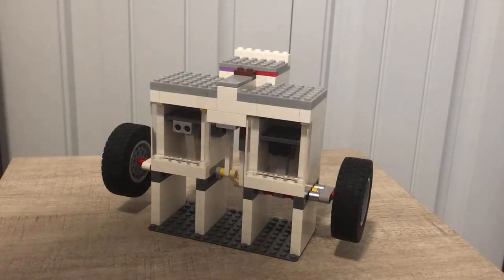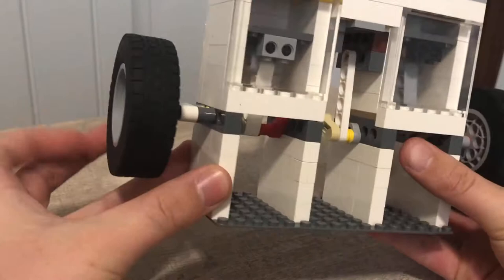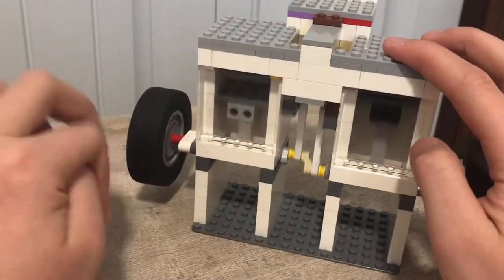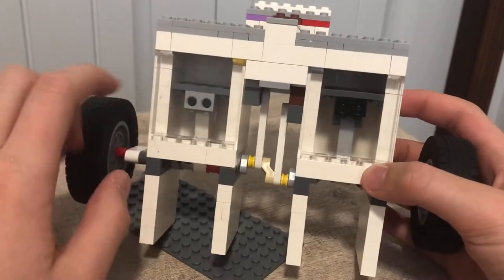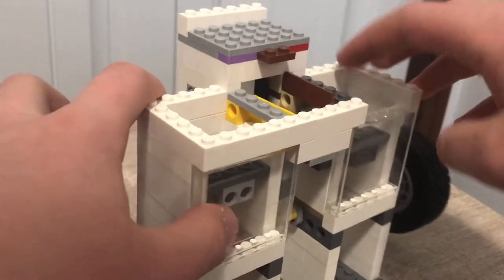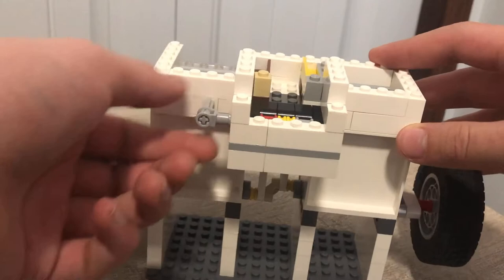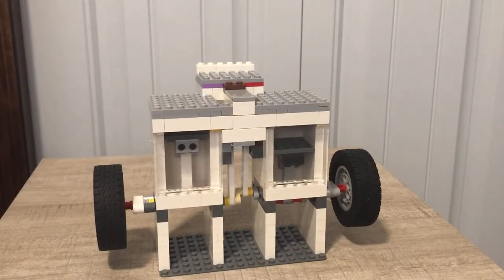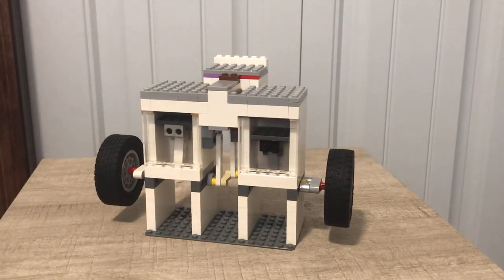LEGO In-line 2 Vacuum Engine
This is my LEGO vacuum engine!!! Tell me what you think of it in the description!!

MBB- Wake Up
           Ibiza